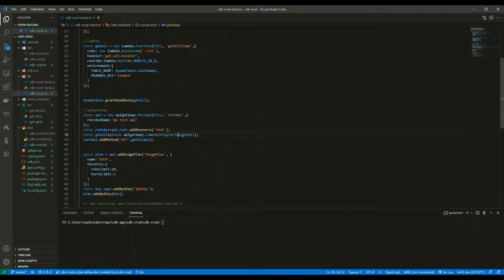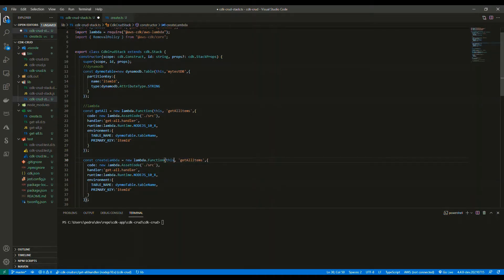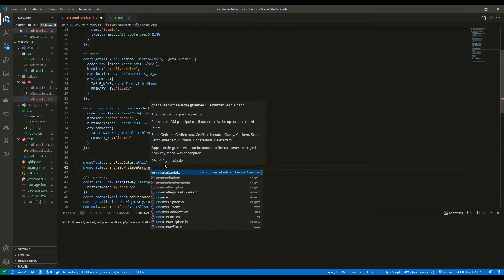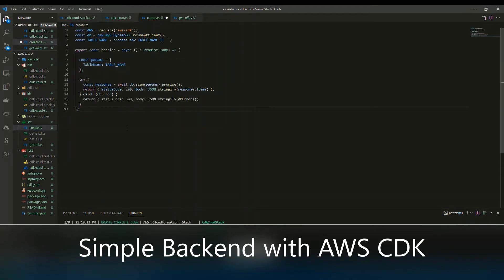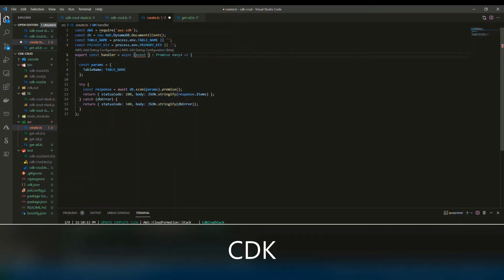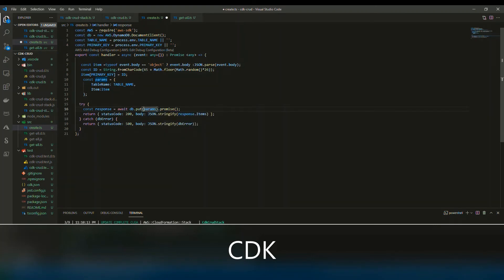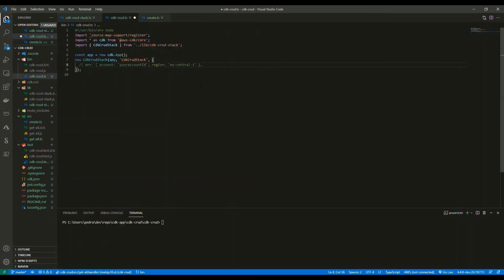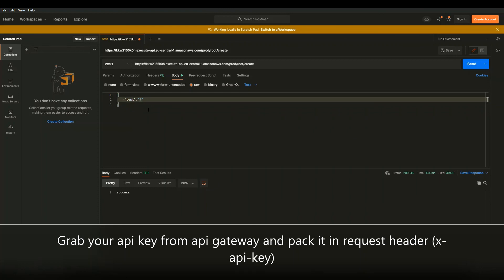Basic Serverless CRUD Api (API Gateway, Lambda, Dynamodb) in AWS Using CDK - P2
In this second part of the video we implement a simple, yet very powerful and scalable CRUD Api in AWS